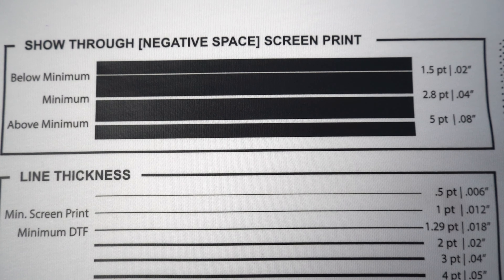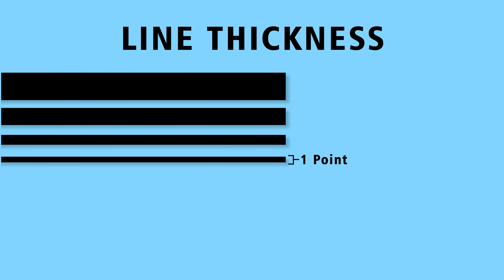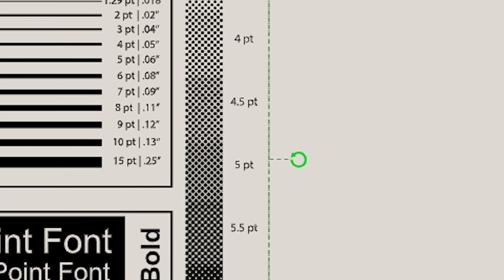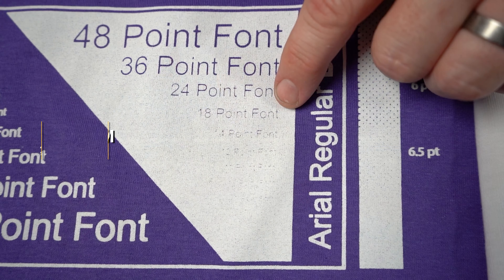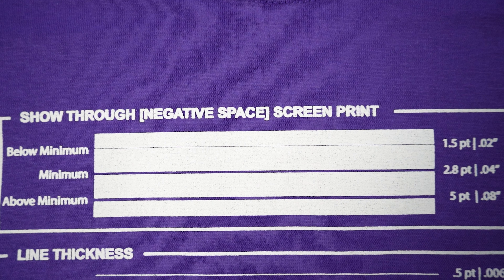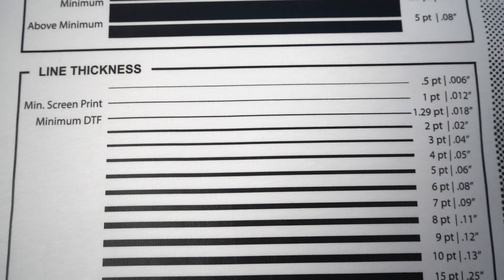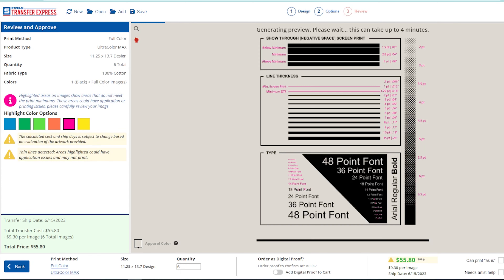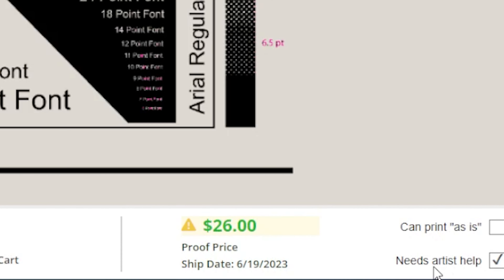Art Guidelines for DTF and Screen Printed Transfers | How To Get The Best Results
A great print starts with good artwork, regardless of the heat transfer you’re using. From direct to film (DTF) heat transfer to screen printed plastisol transfers there are several guidelines to keep in mind for fantastic prints.

From minimum line weights to font size and even minimum requirements for show through areas (negative space) we cover it all in this video, along with real-world examples and a helpful chart that helps you visualize what the end results will look like.

Learn more about the line thickness & print standard tool mentioned in the Easy View Online Designer